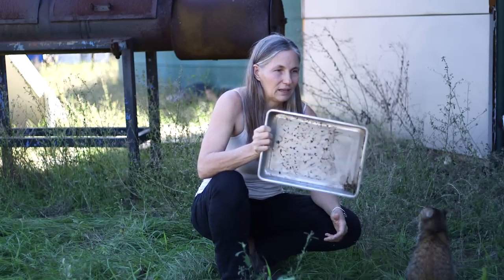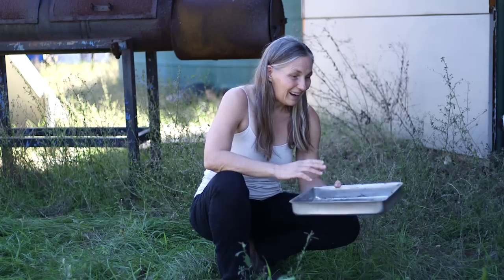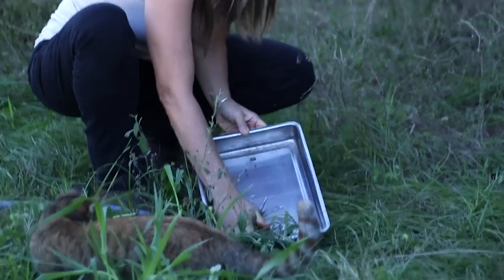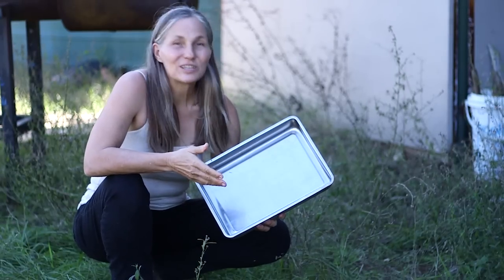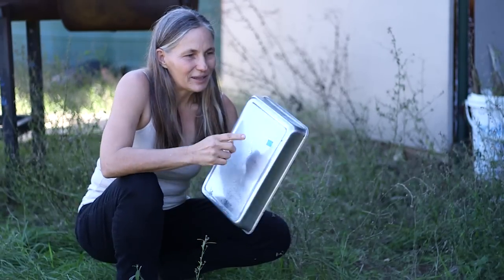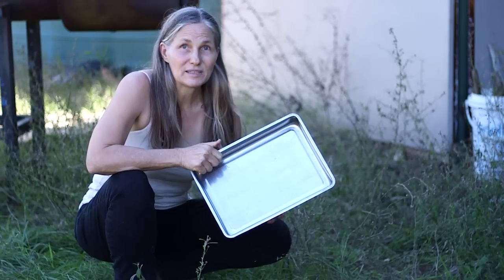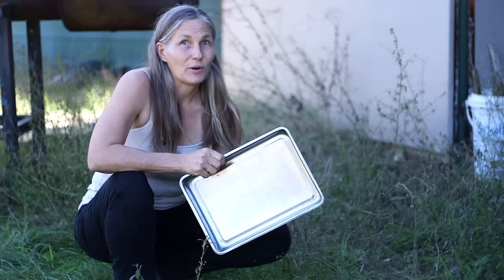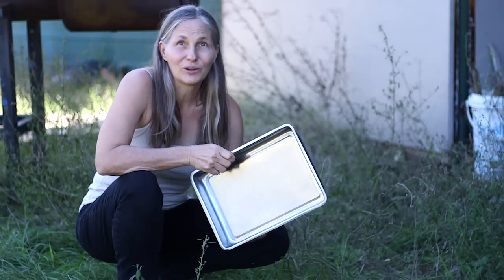Homesteading Basics: Why I Love Stainless Steel Gardening Supplies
Hi, this is Marjory Wildcraft. On this edition of Homesteading Basics, I’m going to show you exactly what to look for the next time you’re in a thrift shop or at a garage sale--and how that item might actually turn into a family heirloom.

I have a love affair with stainless steel. I know that sounds a little bit odd, but some of the many advantages homesteaders have today over people in the Middle Ages or Roman Times or even prehistory are the new materials that humanity has created.

And one of them is stainless steel.

I found this pan the other day. It had been out in the dirt in the yard for, I think, a couple of years. It looks horrible, but I’m going to clean it up and show you how it can look brand new again.

That’s really the amazing thing about stainless steel. It’s virtually indestructible, and it cleans up so well.

Quite frankly, even with the abuse that it has already gotten, this stainless steel pan from my yard can not only last my lifetime, but also could be handed down to my children. I’m not sure if they’re going to want it or not!

But still, stainless steel is an amazing material.

A little bit of grass makes a great scrub brush. Look at that. It just cleans up, and it’s beautiful. It’s almost like brand new.

I happened to notice on the back that the label says this pan cost $1.99.

You can’t beat that for something that’s going to last forever!

I use pans all the time. They’re great for chicken feed, for dog food, as a tray to hold tools for a project that you’re working on, and even as a miniature pool for baby geese. There are just so many uses for stainless steel pans and containers.

So, the next time you’re at a thrift shop, a flea market, or a garage sale—even if you’ve been dragged there by force—go check out the section with the pots and pans. Pick out the stainless steel stuff.

You’ll find it incredibly useful, and it will last a long, long time.

This is Marjory Wildcraft with The Grow Network. We have tons more tips and information available to help you grow your own food and produce your own medicine. I’ll see you on another segment of Homesteading Basics.